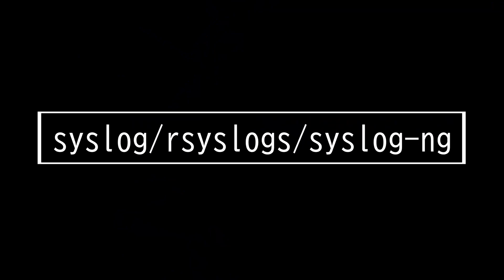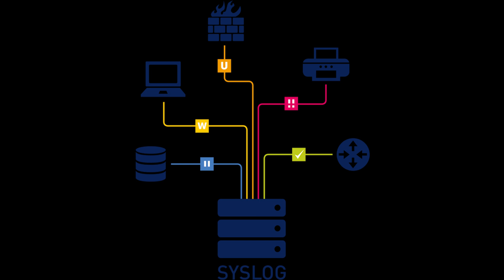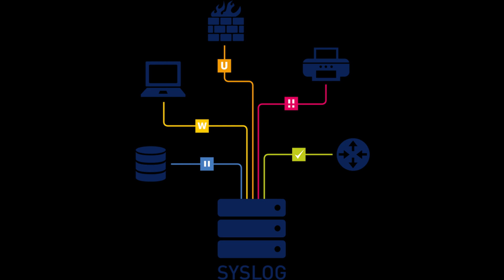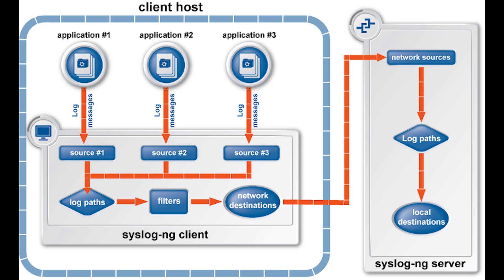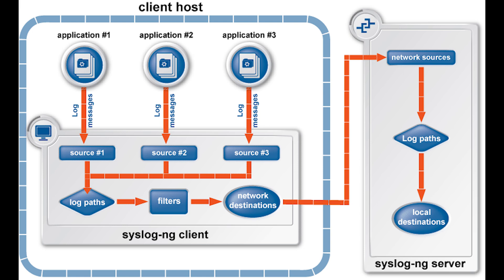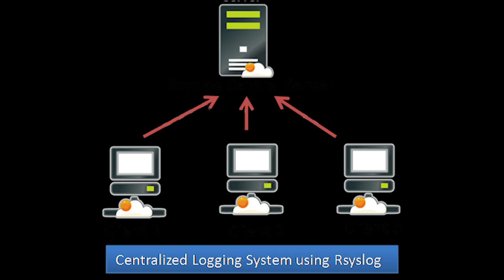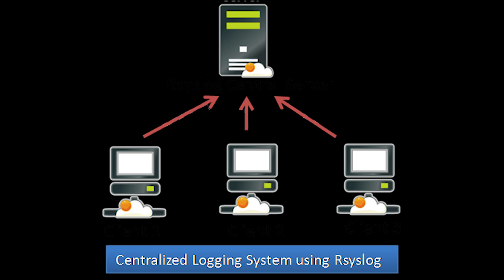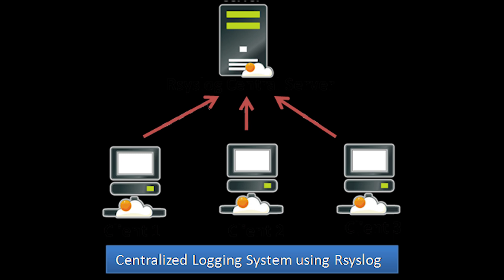syslog/rsyslog/syslog-ng - CompTIA Security+ SY0 601 Domain 4.17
This video is on:
• syslog/rsyslog/syslog-ng